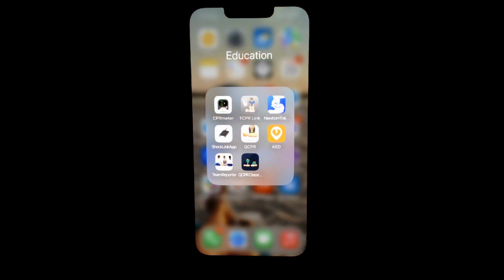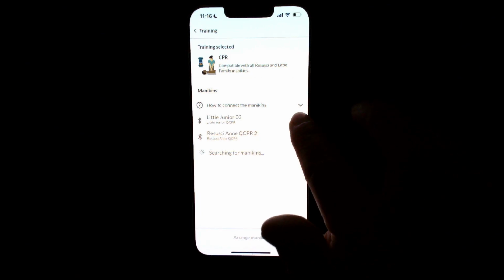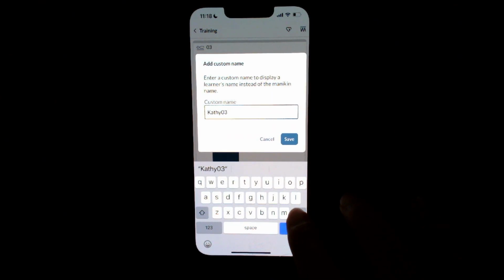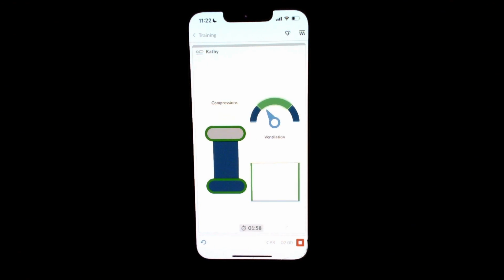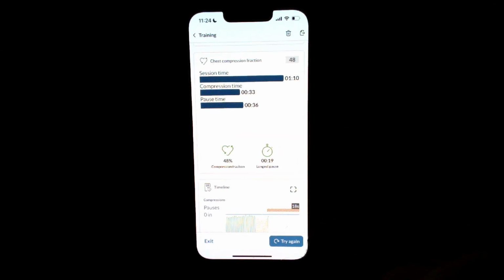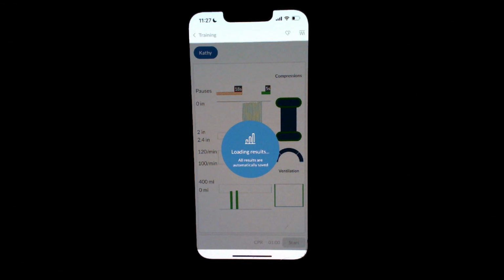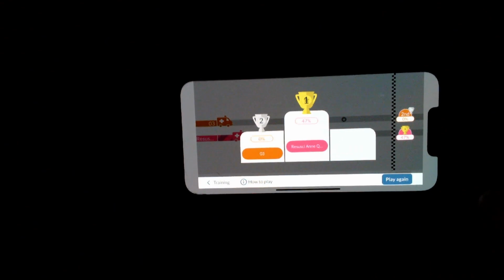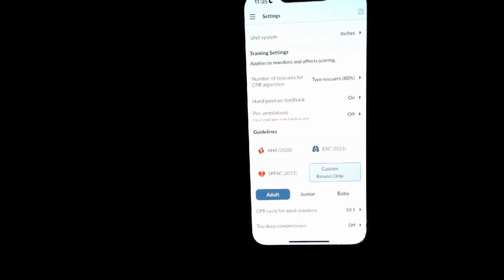QCPR Training App with Sept 2025 Updates